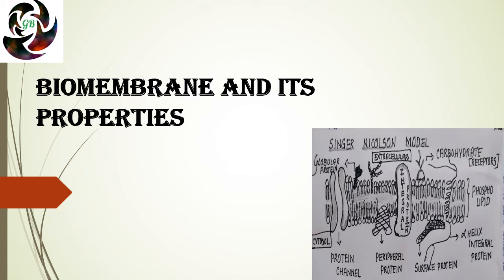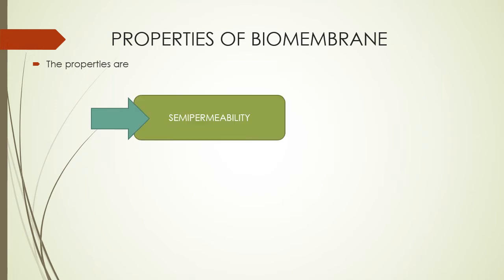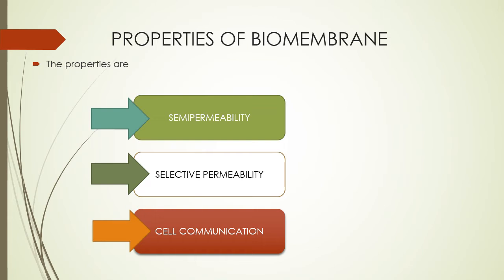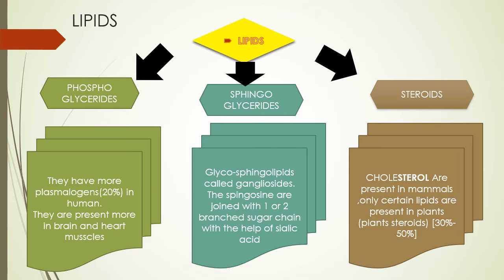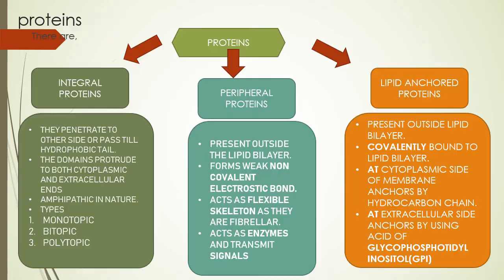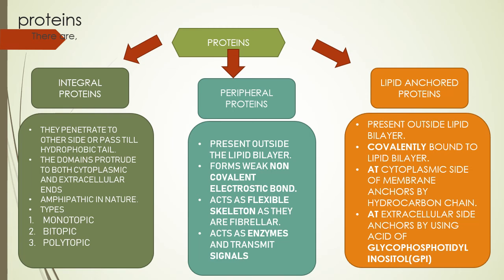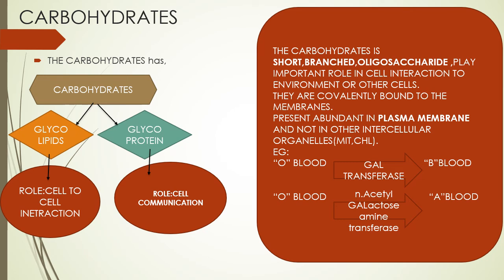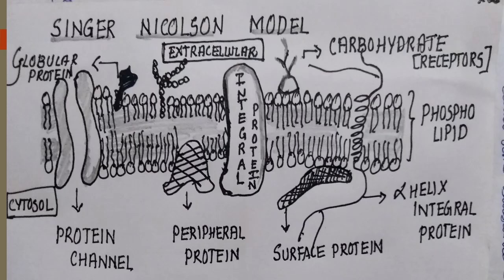BIO MEMBRANE AND ITS PROPERTIES/PLASMA MEMBRANE AND ITS PROPERTIES/CELL MEMBRANE AND ITS PROPERTIES.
In this video the biomembrane and the compounds present in biomembrane. discussed in easy flowcharts with points .